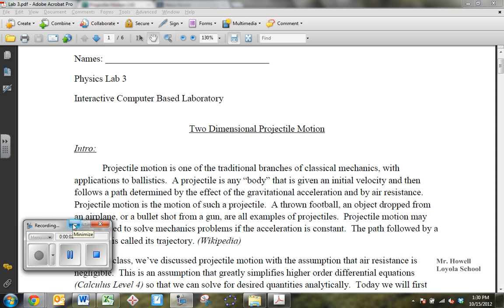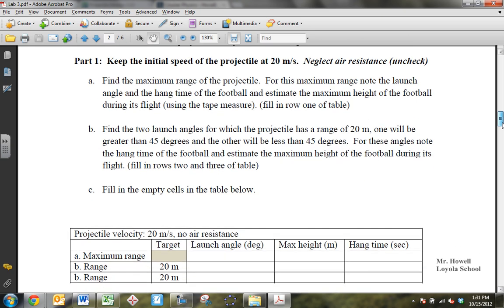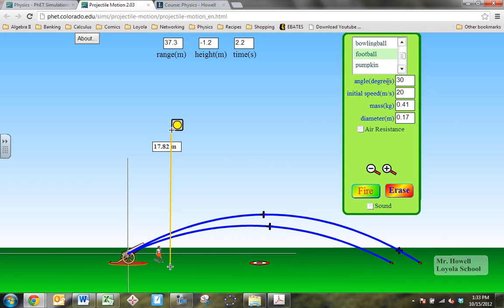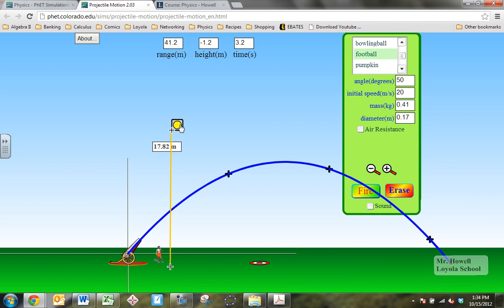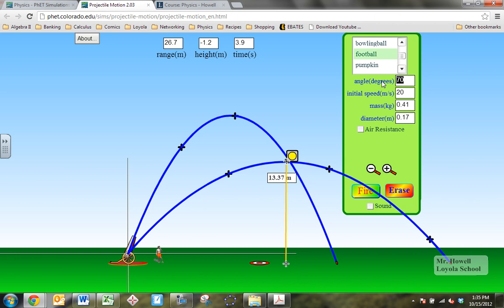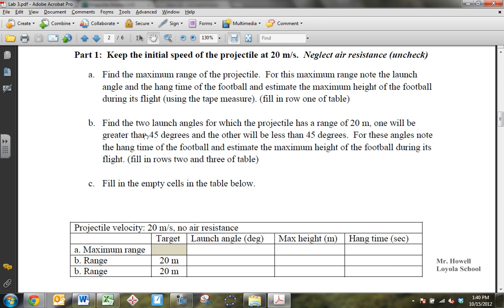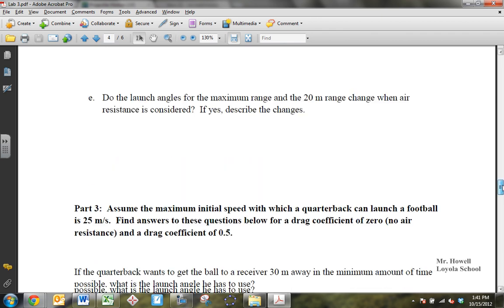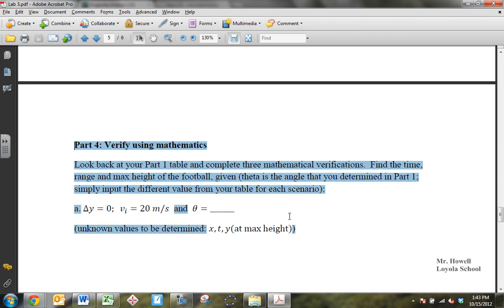Lab 3 Recording